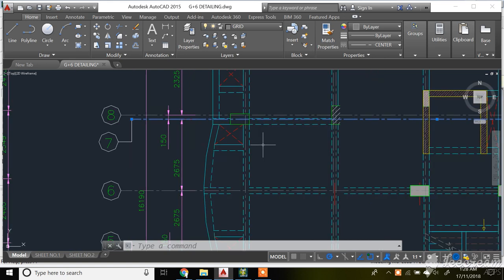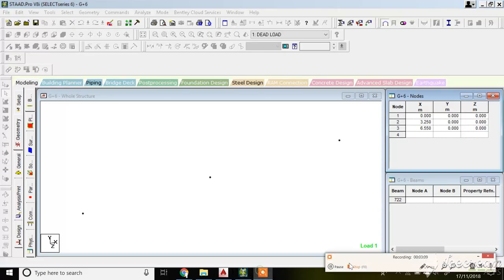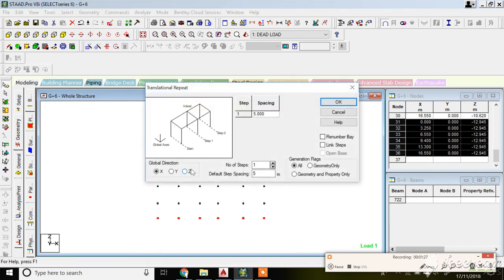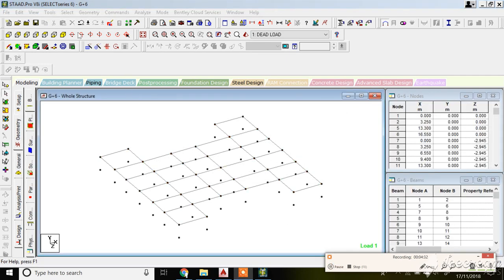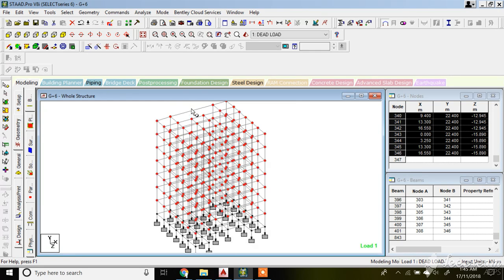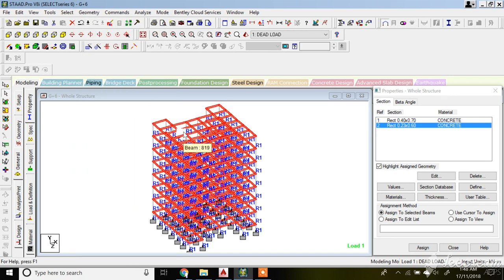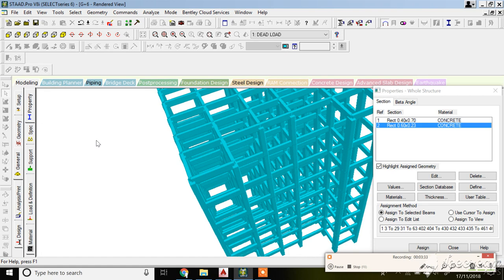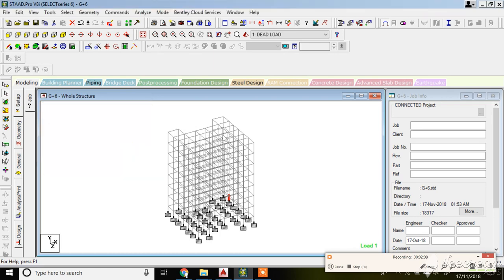G+6 RCC BUILDING DESIGN LECTURE-03 - STRUCTURE MODELLING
THIS VIDEO EXPLAINS THE STRUCTURE MODELLING OF THE PROPOSED BUILDING USING STAAD PRO.